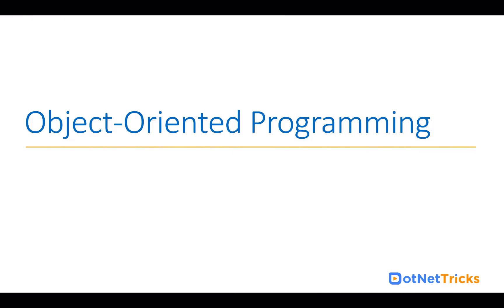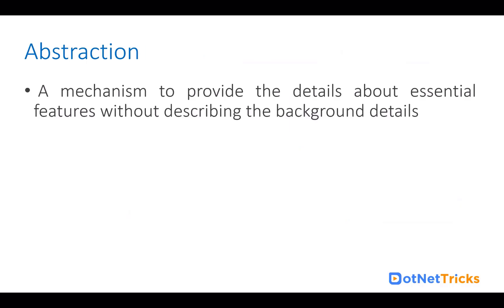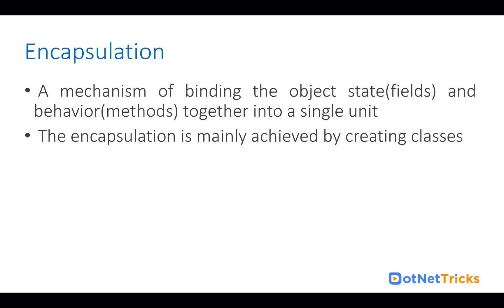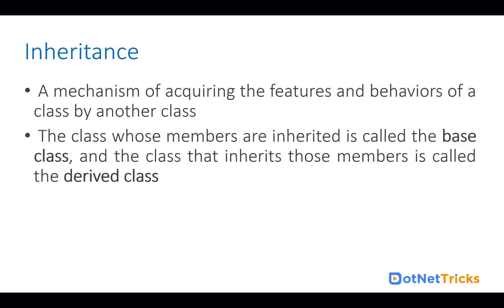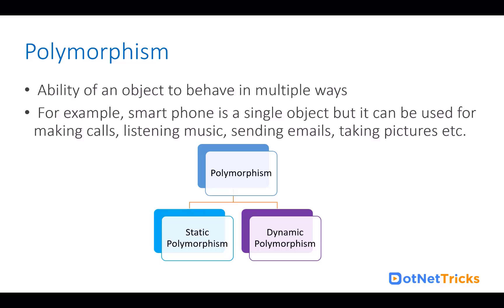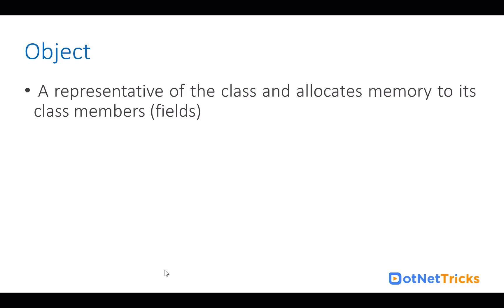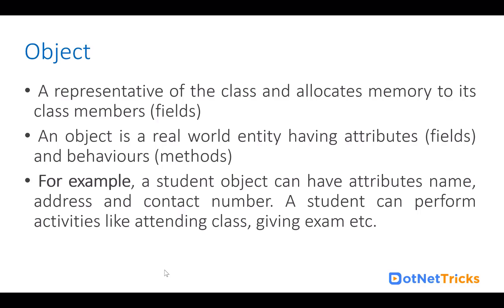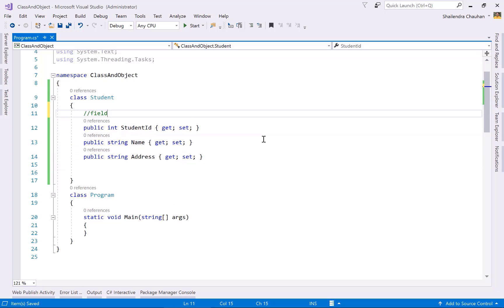OOPs Concept in C++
Object-Oriented Programming (OOP) in C++ is a powerful paradigm that organizes code into self-contained objects, each representing a unique entity with its own data and behaviors. At its core, OOP aims to model real-world entities and interactions in a modular and reusable manner.
In C++, these OOP concepts are implemented using classes, objects, access specifiers (public, private, protected), inheritance (single, multiple, hierarchical), polymorphism (compile-time and runtime), and abstract classes and interfaces (via pure virtual functions). By leveraging these concepts, developers can create robust, flexible, and maintainable software systems in C++.Happy Coding!